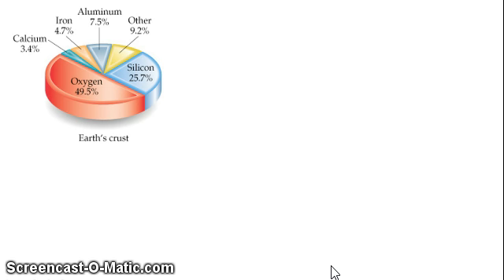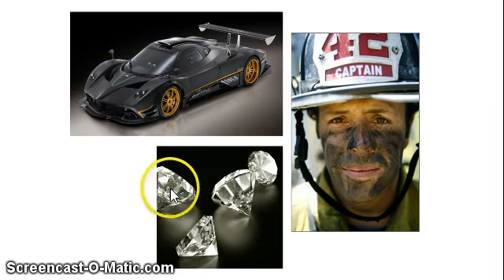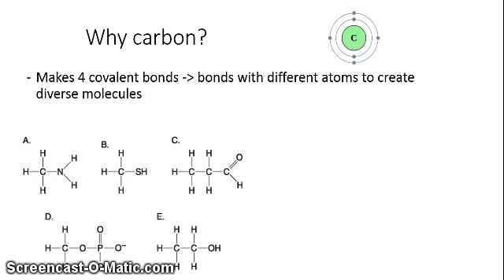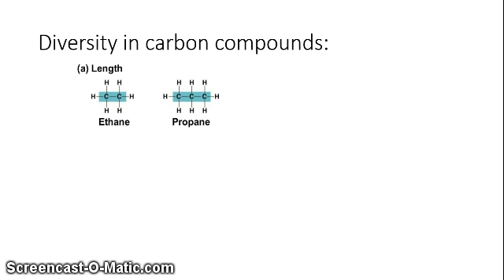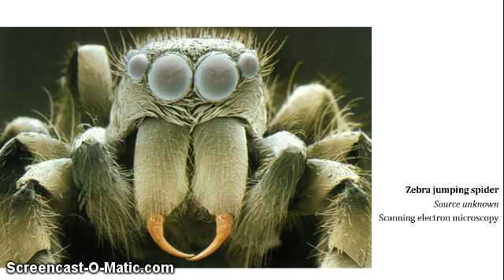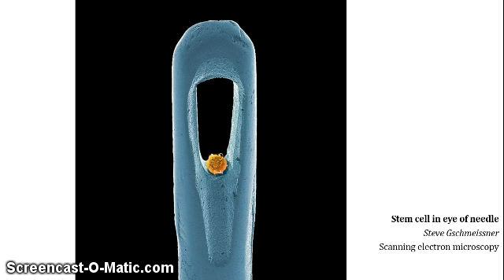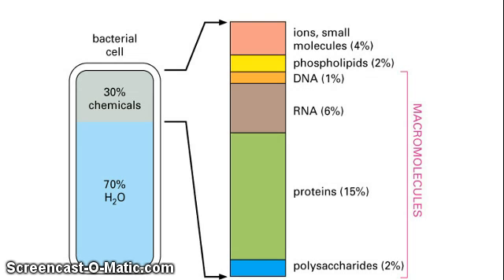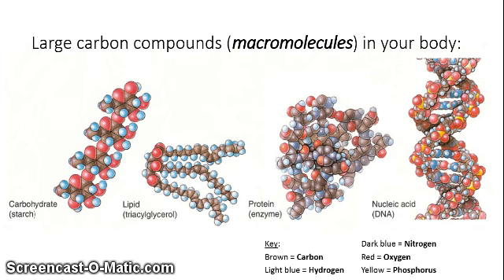Carbon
Mr. Kulkarni discusses the characteristics of carbon atoms that make them the ideal backbones for the molecules of living things.